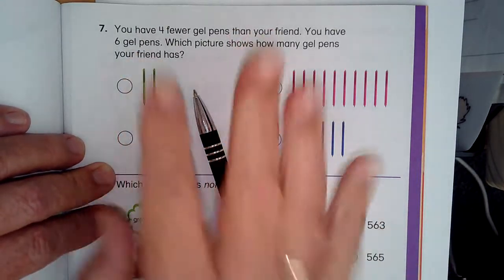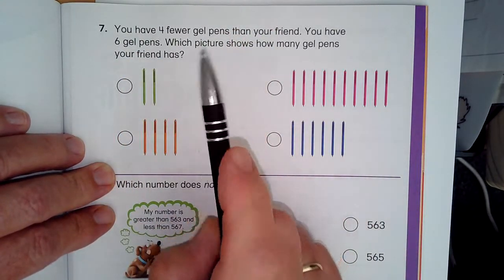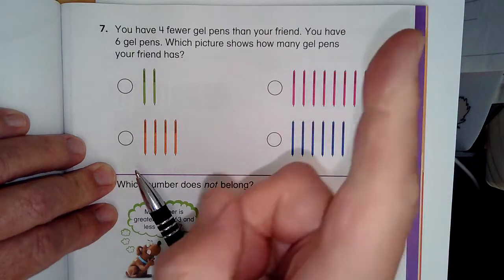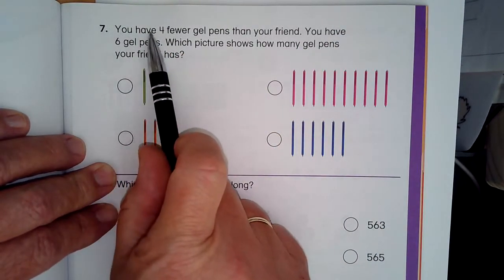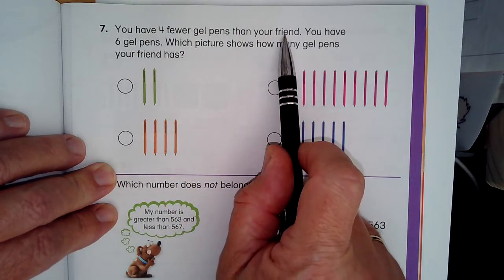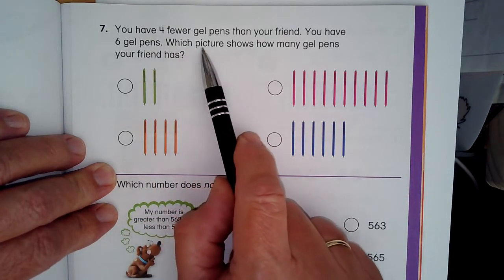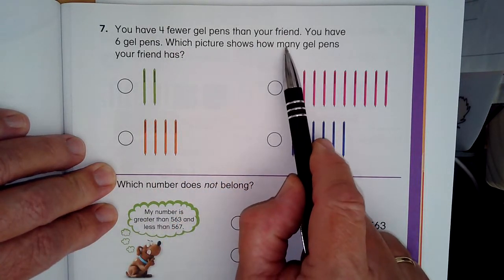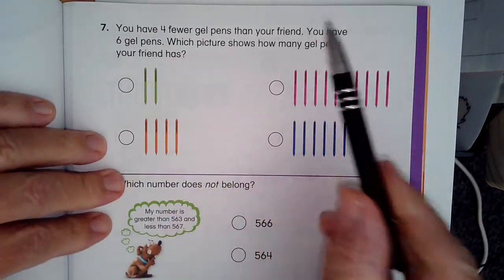BLM page 395 practice